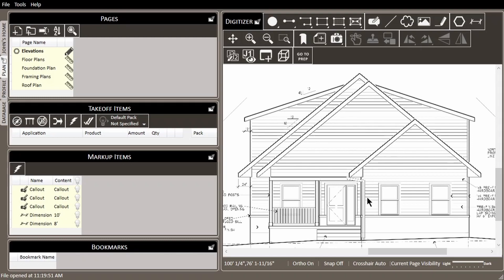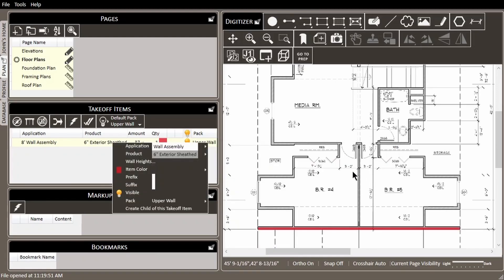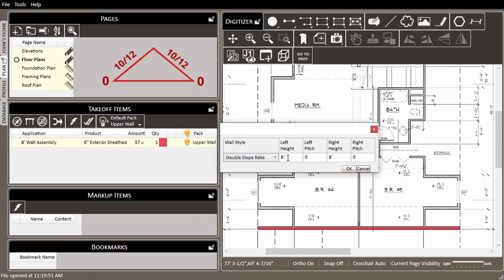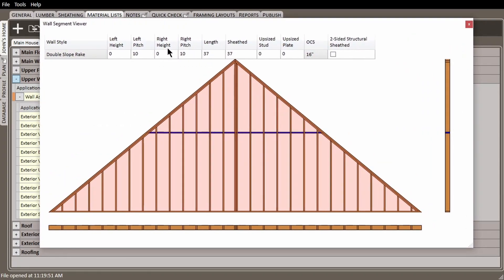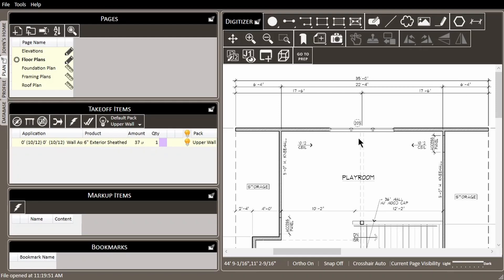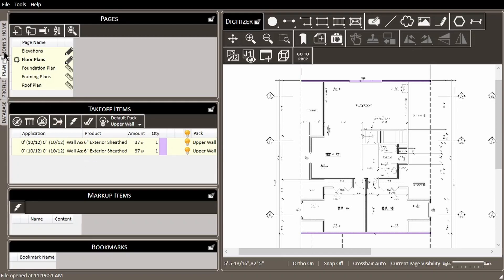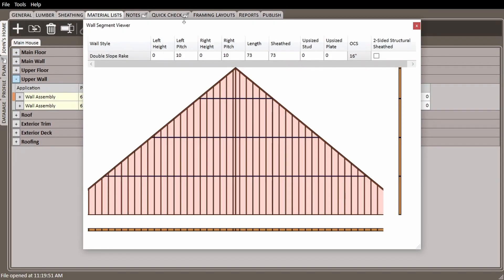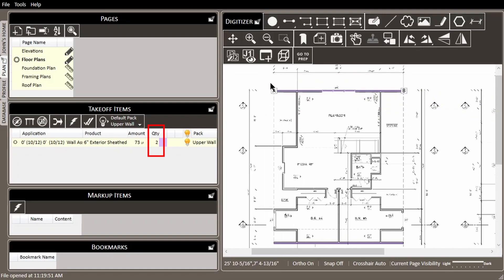Drawing Rake Walls | Part One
Sometimes you'll need to estimate a Rake Wall, which is a wall that is sloped on top. In this video, we'll break down how to call out Rake Walls quickly and easily.

Be sure to check out Part Two of this video set where we will discuss how to work out of the Material List to call out your Rake Walls even more efficiently.

Want to learn more about our construction takeoff & estimating software?